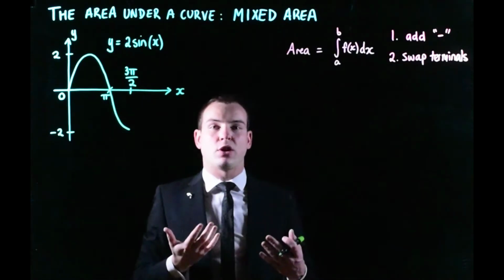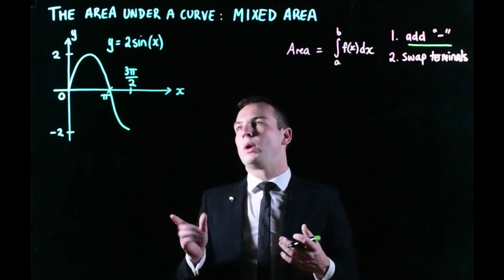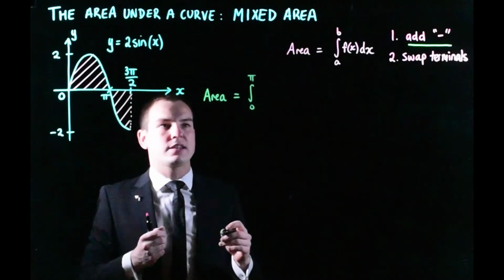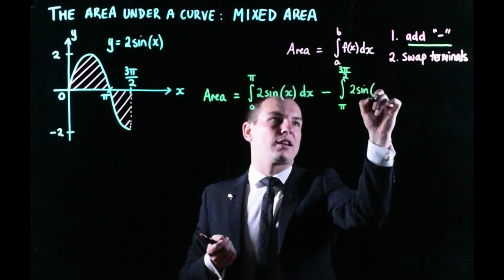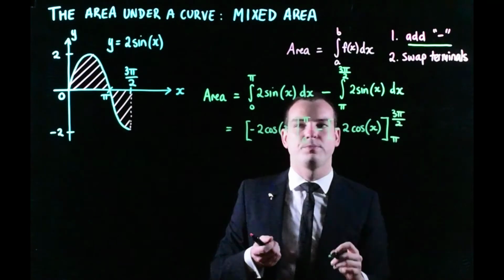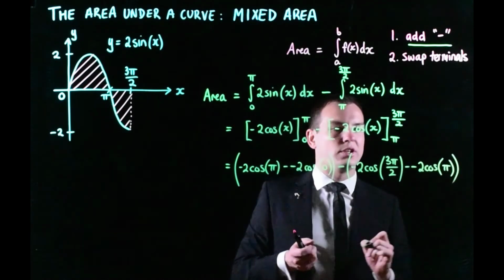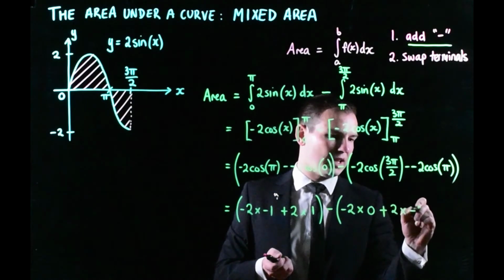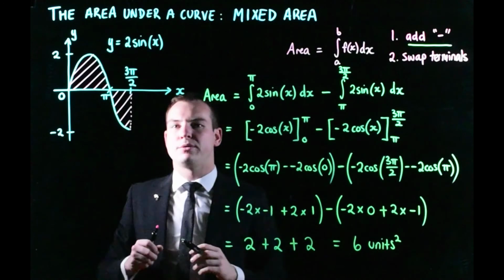Integral Calculus | Part 11 Mixed Areas (MM3-4 9B)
This video covers how to determine the area under a curve using integration when the region is partly above and partly below the x-axis.